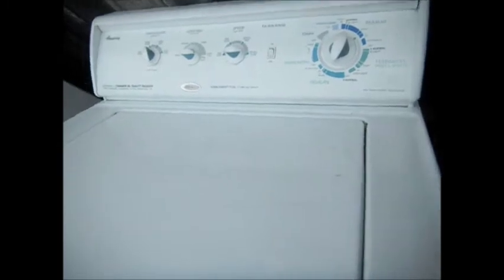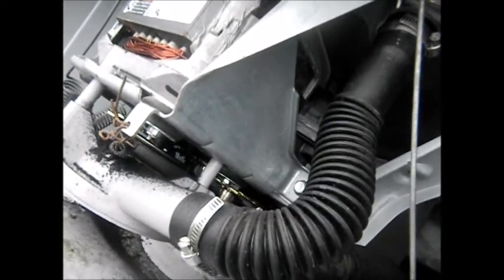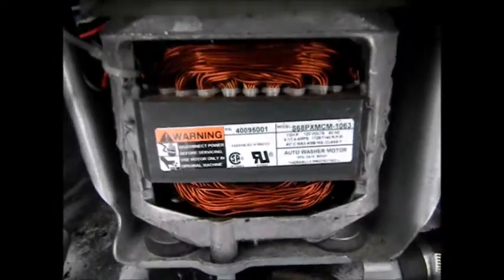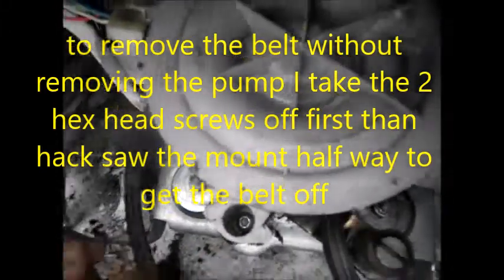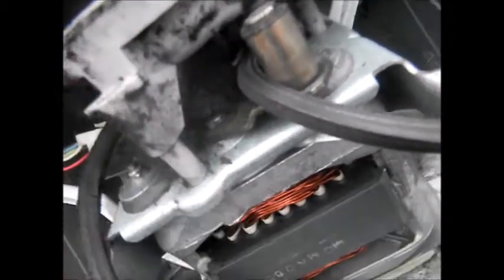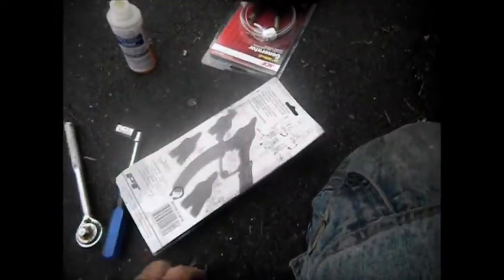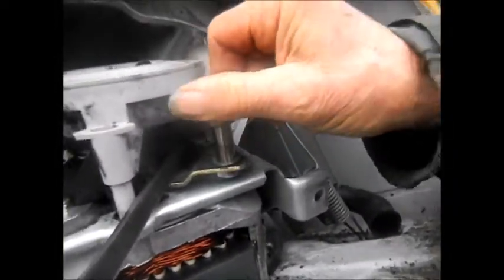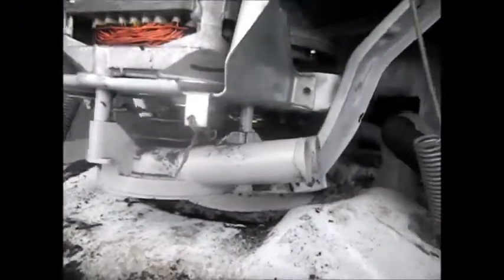Speed queen service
would not agitate because of a bad idler pulley wheel. Econo Handy Services 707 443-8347